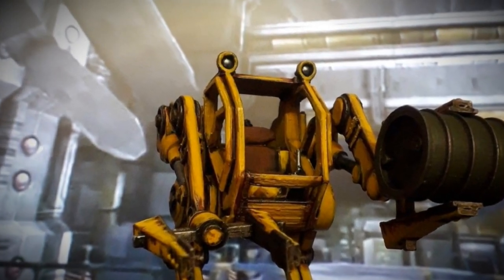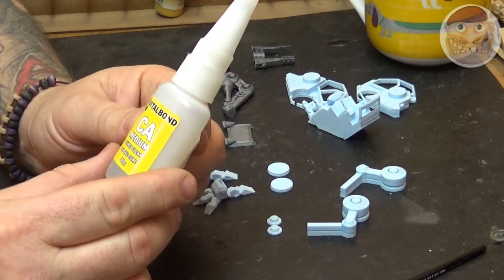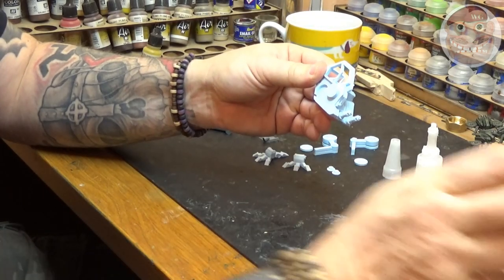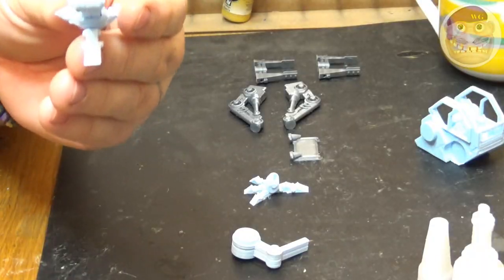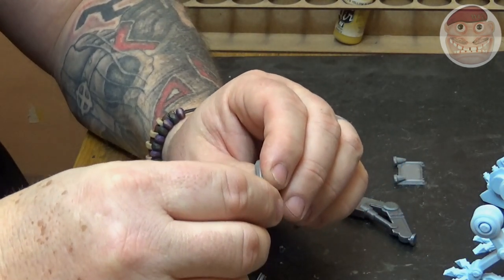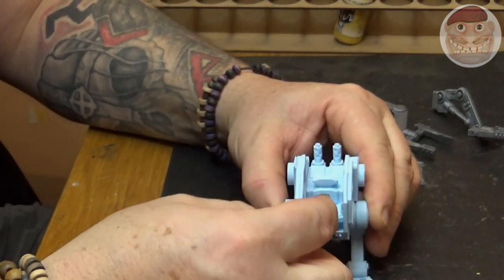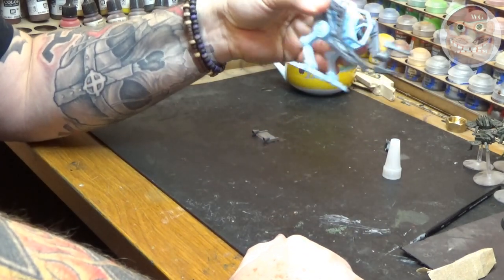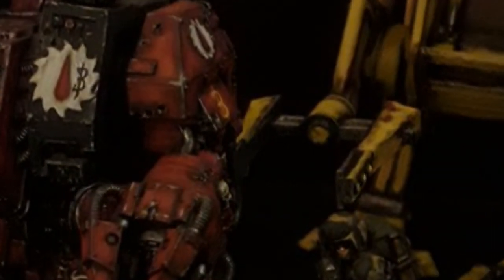40k power loader tutorial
This 28mm power loader has been designed for use with all the major wargames including Warhammer 40k, necromunda, dropzone, etc.

Wargames Guru is a channel dedicated to all things Wargames.
We play warhammer 40k and use alternative warhammer 40k rules and models as well as standard warhammer 40k Miniature wargames figures.
We will complete honest (non sponsored reviews), Battle reports, Terrain building tutorials, wargame figure painting tutorials and will soon report from wargames shows.
Our focus is bring realism back to wargames and fun.

Wargames Guru an alternative view

Music on the video is by:Alex Lisi.